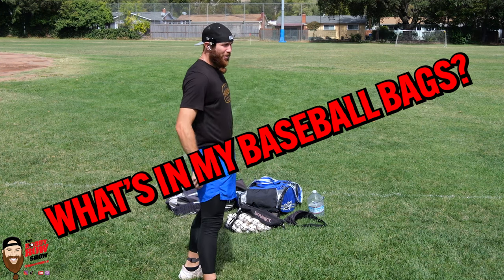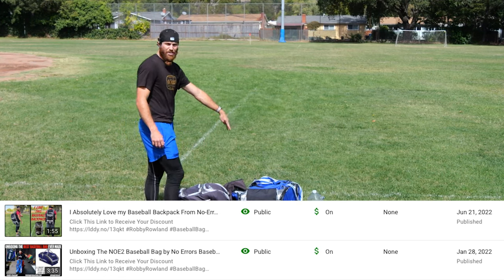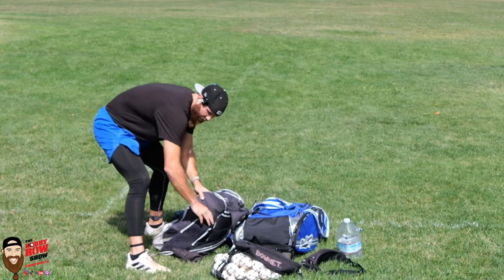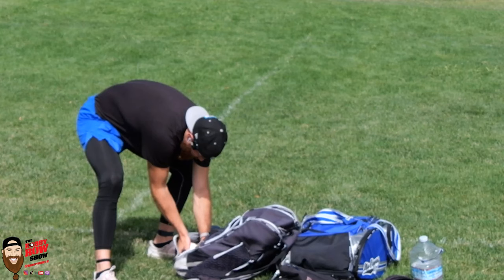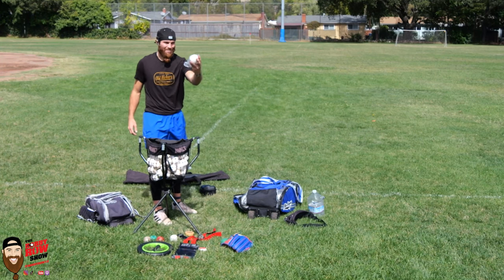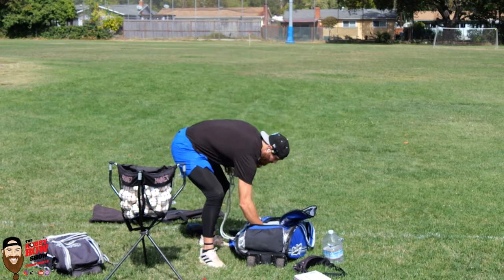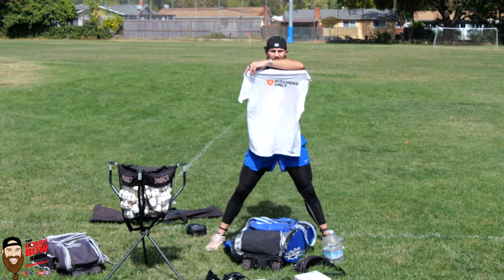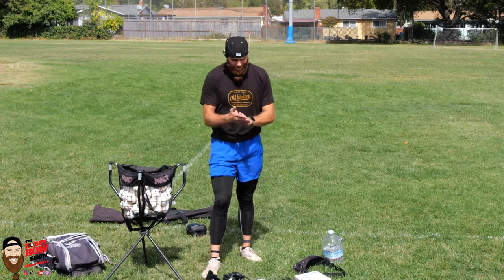What's in My Baseball Bags? PART 4